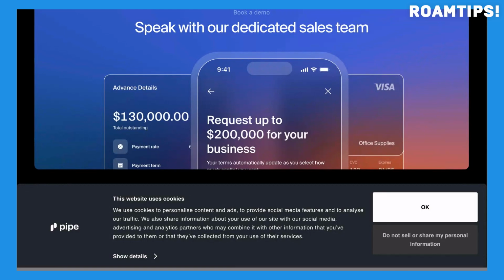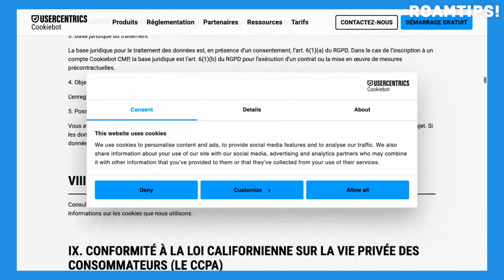Pipe Revenue Trading Platform Review | My Usage Experience